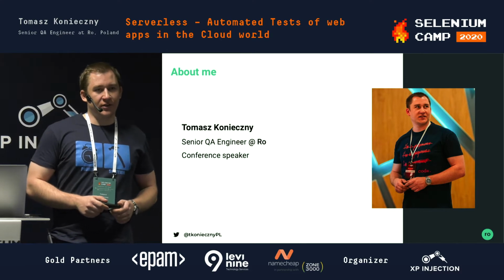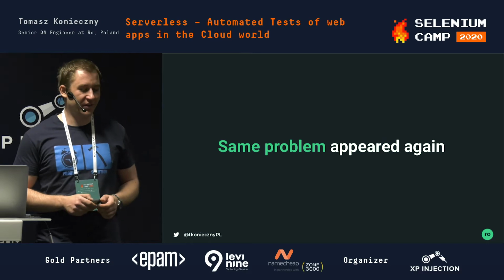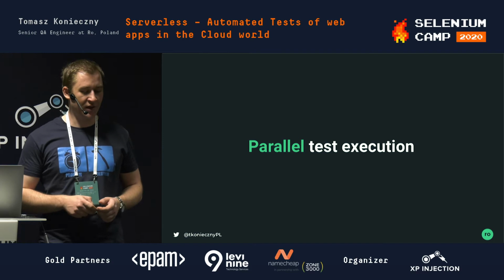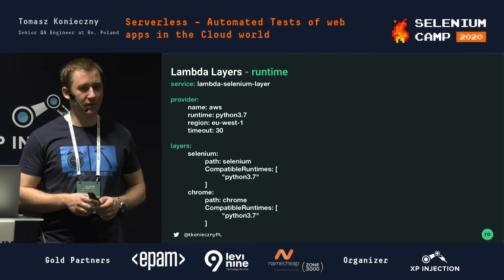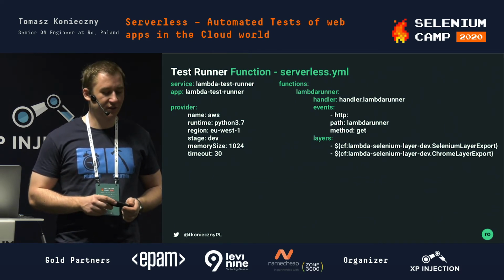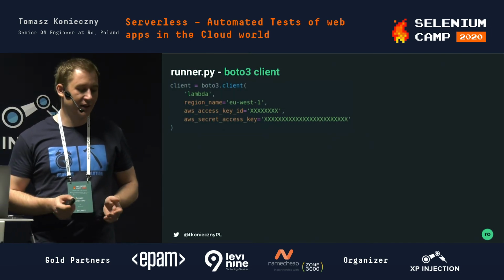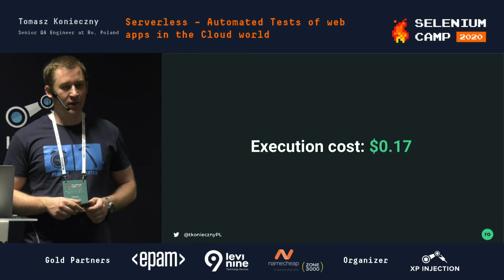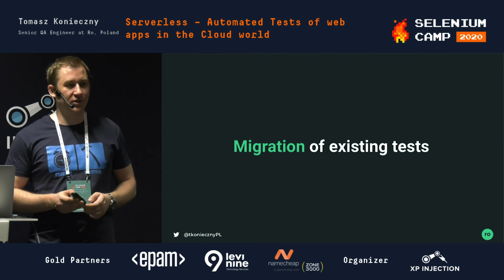Serverless – Automated Tests of web apps in the Cloud world (Tomasz Konieczn, Poland) [EN]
Automated tests can provide results faster than manual ones and it’s possible to execute them more frequently. That allows us to test earlier in the development process, decrease the overall time needed for tests and what is probably the most important it’s possible to release faster and more frequently.

But what if we have more and more tests and even automated execution of them takes too much time – 10 minutes… 30 minutes… maybe even hours? Should we consider the ability to execute full tests set just a few times a day as something normal? Is adding more compute resources the only option to reduce the execution time? Or maybe there are too many high-level tests and some of them should be replaced by low-level ones according to the tests pyramid? Is the test pyramid still valid in the cloud world?

During the presentation, you will see how cloud services like AWS Lambda may be used to run tests in a highly parallelized environment that can speed up execution time even hundreds of times.